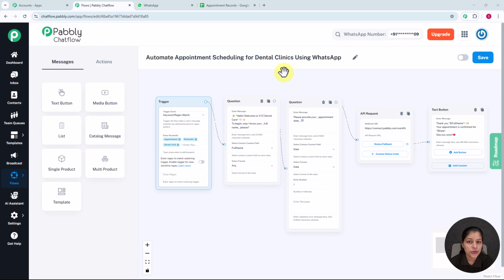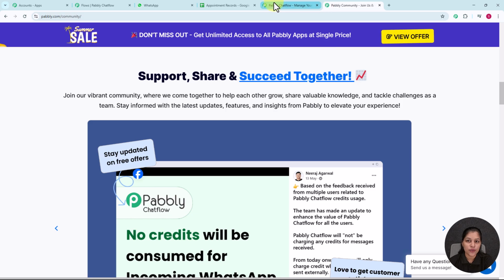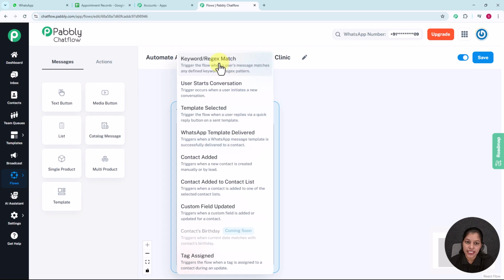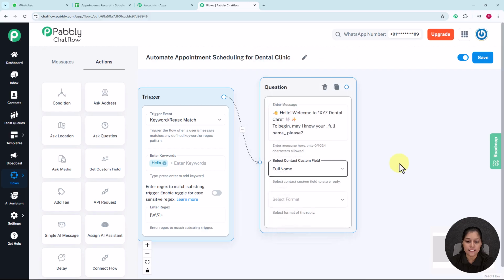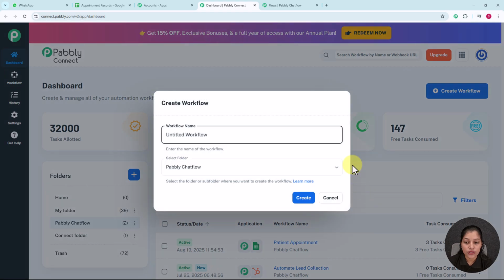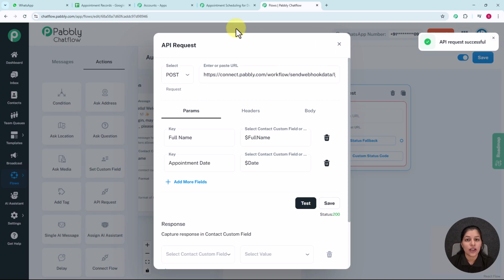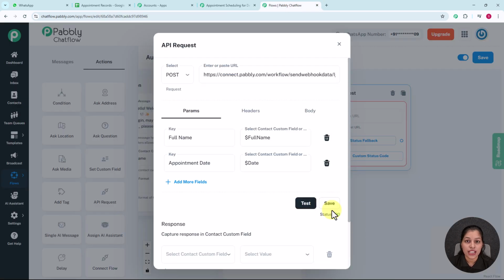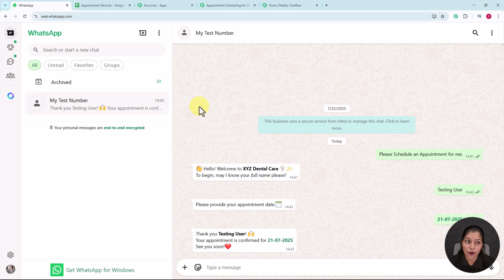How to Automate Appointment Scheduling for Dental Clinics Using WhatsApp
🎯 Use Case:
I run a dental clinic and want to automate appointment reminders via WhatsApp, helping patients stay informed about their upcoming visits without human intervention.

Looking to streamline appointment scheduling for your dental clinic? With Pabbly Chatflow, you can easily automate the process right through WhatsApp!

🚀In this comprehensive tutorial, we’ll guide you through:

✅ Setting up an automated WhatsApp chatbot for hassle-free appointment bookings
✅ Customizing your chatbot to manage patient inquiries and confirmations
✅ Integrating reminders to reduce no-shows and enhance patient communication
✅ Utilizing a user-friendly interface—no programming skills needed!
✅ Analyzing chatbot performance to optimize scheduling efficiency

By implementing this automation, you can save time, reduce administrative workload, and improve patient satisfaction—all essential for a thriving dental practice! 🦷✨